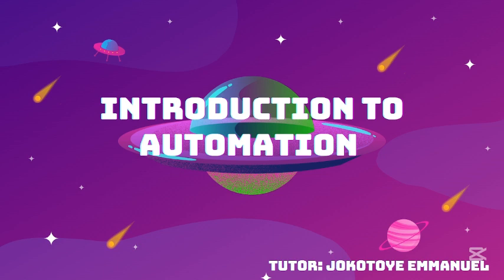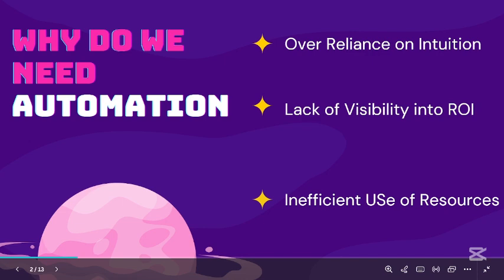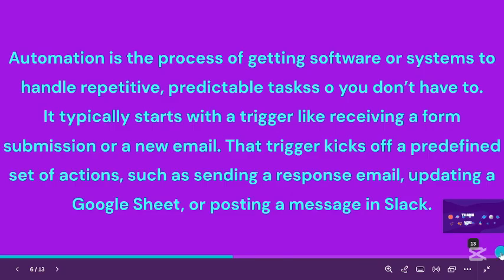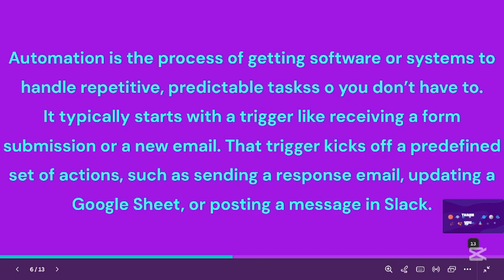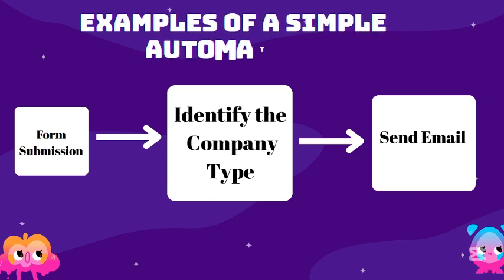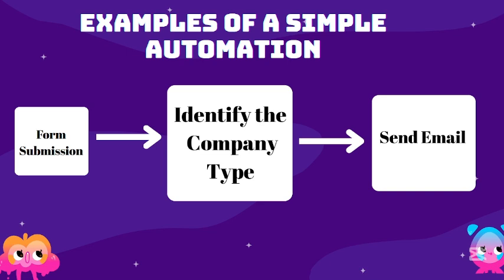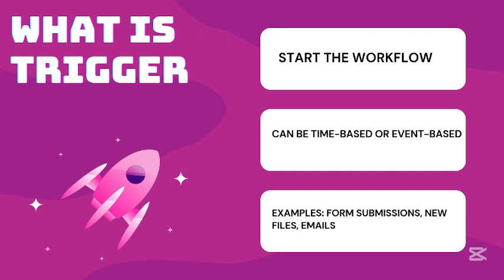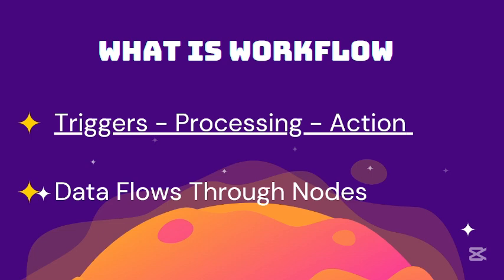Why Every Solopreneur Needs Automation Right Now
Are you new to automation and wondering what it really means? In this video, we break down what automation is, how it works, and why it’s essential in today’s digital world.

This is Slide 5 of our AI Automation Crash Course for Beginners.
Learn about trigger-based workflows, predictable tasks, and how tools like n8n, Zapier, and Make.com are changing the game for entrepreneurs, marketers, and AI enthusiasts.

📌 What You’ll Learn in This Video:

What is Automation (in plain English)

How Trigger-Based Workflows Work

Why Data Transfer Between Tools Saves Time

Examples Using n8n and Zapier

Why You Need to Start Automating in 2025

🚀 This video is perfect for:

Beginners to AI & automation

Solopreneurs & digital marketers

Anyone tired of manual, repetitive work